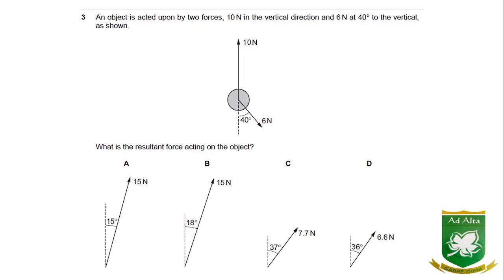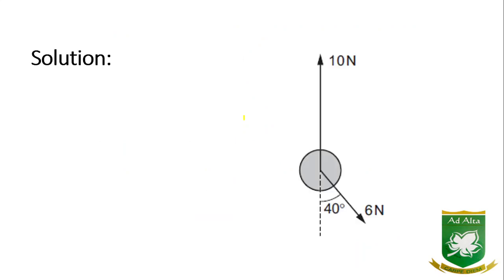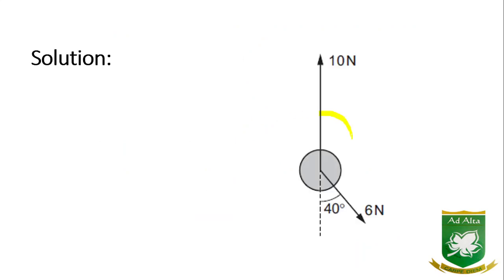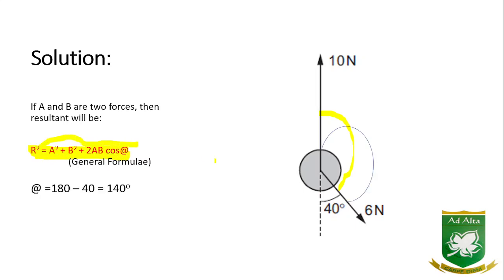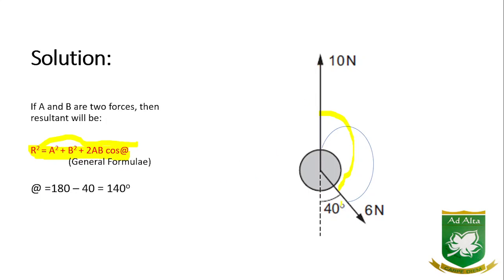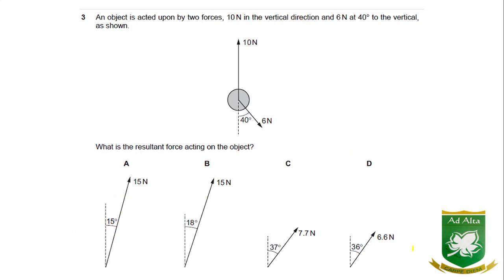10N in the vertical direction and 6N at 40 degree to the vertical direction and 6N at 40 to ver..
An object is acted upon by two forces, 10N in the vertical direction and 6N at 40 degree to the vertical as shown.